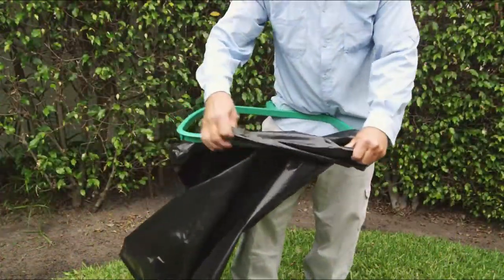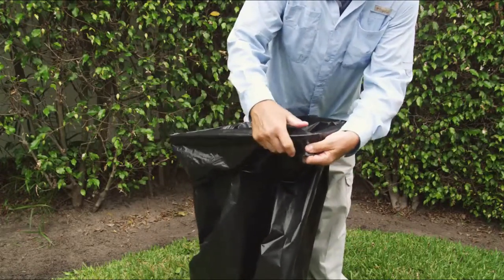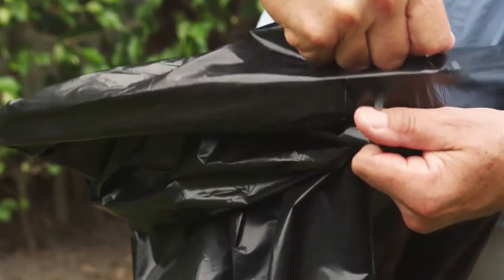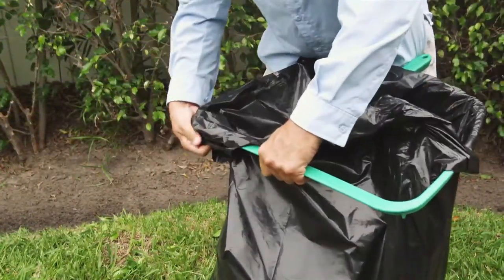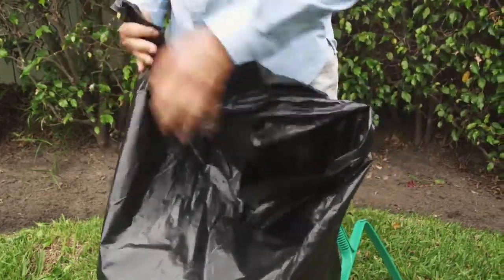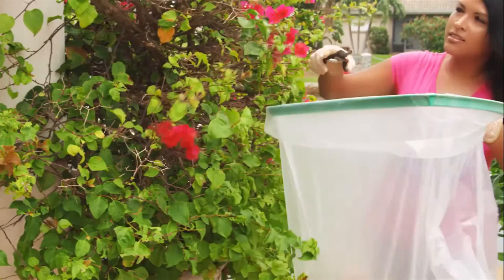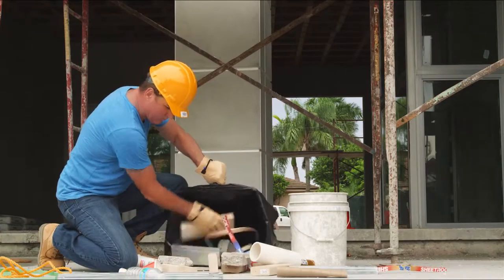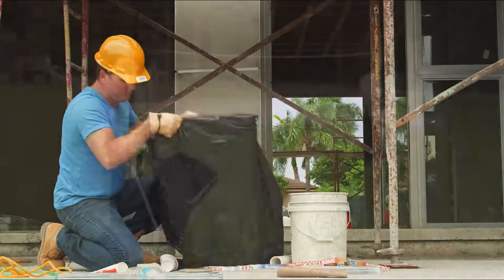Best Video Production Services Companies Florida Miami West Palm Beach Gardens Videographer